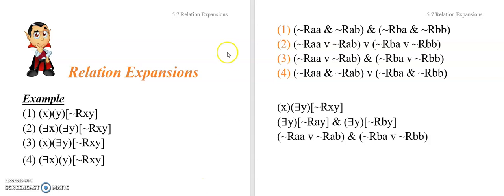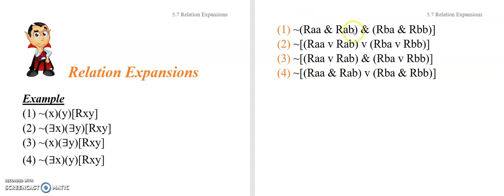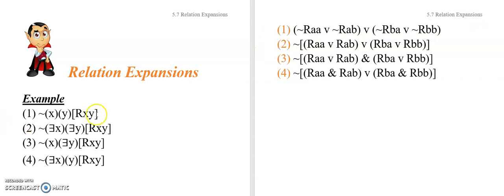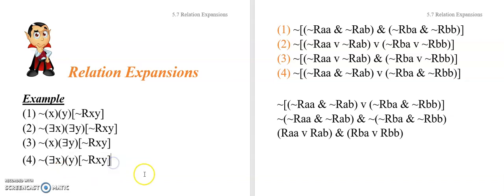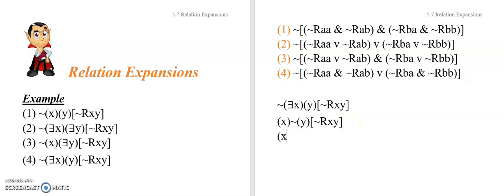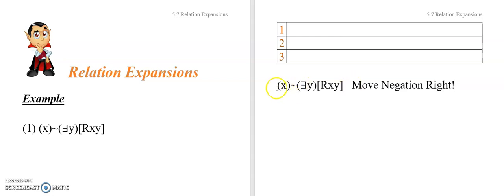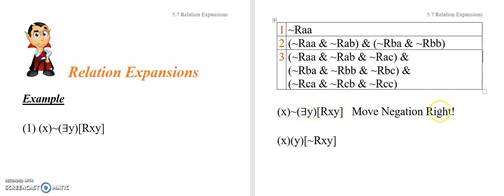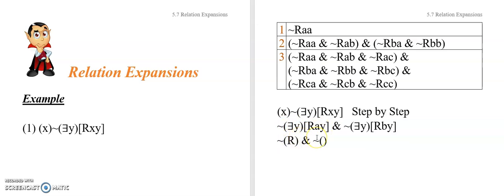5.7c Quantificational Semantics 7: Relation Expansions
Third of four videos (5.7a, 5.7b, 5.7c. 5.7d) on section 5.7. Learn how to EXPAND relational sentences and how to apply those expansions to invalidity demonstrations. Expansions of identity occurs 5.8.

Errors
@5:37 I begin to describe the sentence ~(3x)(y)[~Rxy]. My initial description is not very good. It should be read: Nothing is such that it does not bear R to everything. So, if there are two objects (a, b), then neither a nor b is such that they do not bear R to both a and b. The later description I offer is much better.

Bivalent Logic Explained Table of Contents:

1.1 Propositions, Arguments, Validity, and Soundness
1.2 The Law of Bivalence
1.3 Propositional Symbolization 1: Constants, Variables, Negation, Conjunction, Disjunction
1.4 Propositional Symbolization 2: Advanced Conjunctions and Disjunctions
1.5 Propositional Symbolization 3: Material Conditionals
1.6 Propositional Symbolization 4: Material Biconditionals
1.7 Propositional Symbolization 5: Formation Rules for Forms and the Main Connective
1.8 Propositional Symbolization 6: Substitution Instances

2.1 Propositional Semantics 1: Truth Tables
2.2 Propositional Semantics 2: Semantic Properties of Propositions
2.3 Propositional Semantics 3: Logical Equivalence
2.4 Propositional Semantics 4: Semantic Properties of the 16 Logical Connectives
2.5 Propositional Semantics 5: Semantic Consistency
2.6 Propositional Semantics 6: Semantic Validity
2.7 Propositional Semantics 7: Common Semantically Valid Forms
2.8 Propositional Semantics 8: Advanced Semantic Validity

3.1 Propositional Syntax 1: Rules of Inference for &, v
3.2 Propositional Syntax 2: Rules of Inference for →
3.3 Propositional Syntax 3: Rules of Replacement for ~, &, v
3.4 Propositional Syntax 4: Rules of Replacement for →, ≡
3.5 Propositional Syntax 5: Axioms and Theorems
3.6 Propositional Syntax 6: Conditional Proof
3.7 Propositional Syntax 7: Advanced Conditional Proof
3.8 Propositional Syntax 8: Indirect Proof
3.9 Propositional Syntax 9: Advanced Indirect Proof

4.1 Quantificational Symbolization 1: Elementary Subject Predicate Discourse
4.2 Quantificational Symbolization 2: Quantificational Forms and Substitution Instances
4.3 Quantificational Symbolization 3: The Mechanics of the Universal Quantifier
4.4 Quantificational Symbolization 4: The Meaning of the Universal Quantifier
4.5 Quantificational Symbolization 5: The Mechanics of the Existential Quantifier
4.6 Quantificational Symbolization 6: The Meaning of the Existential Quantifier
4.7 Quantificational Symbolization 7: Formal Relationships Between the Quantifiers
4.8 Quantificational Symbolization 8: The Mechanics of Relations
4.9 Quantificational Symbolization 9: The Meaning of Relations
4.10 Quantificational Symbolization 10: Relations on the Unrestricted Domain
4.11 Quantificational Symbolization 11: Formal Properties of Relations
4.12 Quantificational Symbolization 12: The Mechanics of Identity Sentences
4.13 Quantificational Symbolization 13: The Meaning of Identity Sentences

5.1 Quantificational Semantics 1: Interpretations
5.2 Quantificational Semantics 2: Tableaux Techniques
5.3 Quantificational Semantics 3: Relation Tableaux
5.4 Quantificational Semantics 4: Identity Tableaux
5.5 Quantificational Semantics 5: Central Semantic Concepts
5.6 Quantificational Semantics 6: Expansions
5.7 Quantificational Semantics 7: Expansions with Relations
5.8 Quantificational Semantics 8: Expansions with Identity
5.9 Quantificational Semantics 9: The Limits of Quantificational Semantics

6.1 Quantificational Syntax 1: Old Rules New Sentences
6.2 Quantificational Syntax 2: Universal Instantiation
6.3 Quantificational Syntax 3: Universal Generalization
6.4 Quantificational Syntax 4: Existential Generalization
6.5 Quantificational Syntax 5: Existential Instantiation
6.6 Quantificational Syntax 6: Quantifier Negation
6.7 Quantificational Syntax 7: Conditional and Indirect Proof with Quantifiers
6.8 Quantificational Syntax 8: Theorems 1 and Central Syntactic Concepts
6.9 Quantificational Syntax 9: Quantifier Rules with Relations
6.10 Quantificational Syntax 10: Theorems 2 (Relations)
6.11 Quantificational Syntax 11: Identity Substitution
6.12 Quantificational Syntax 12: Theorems 3 (Identity)